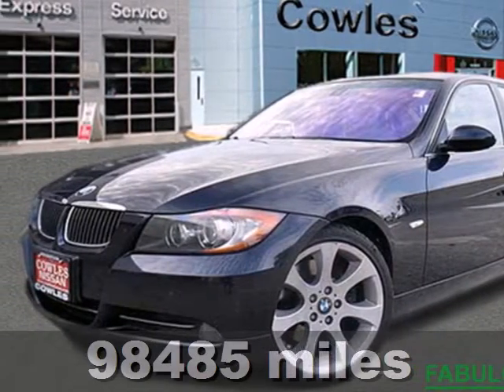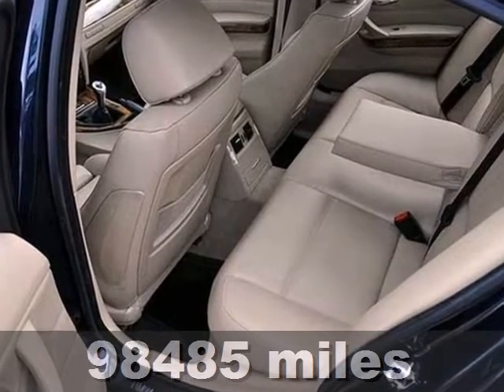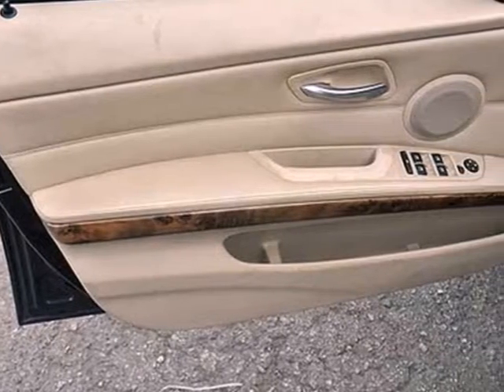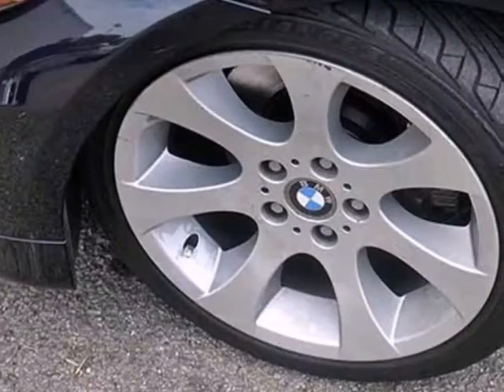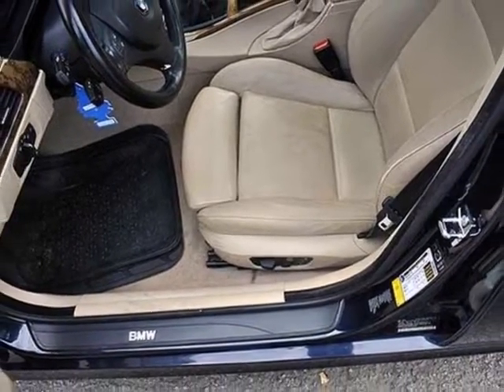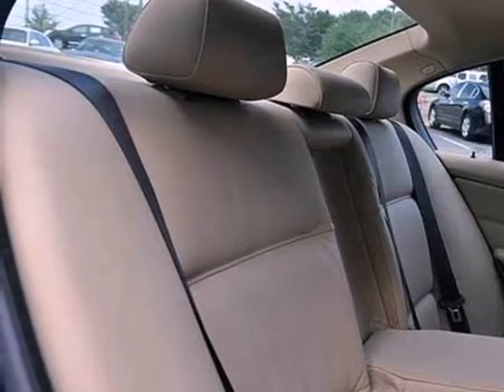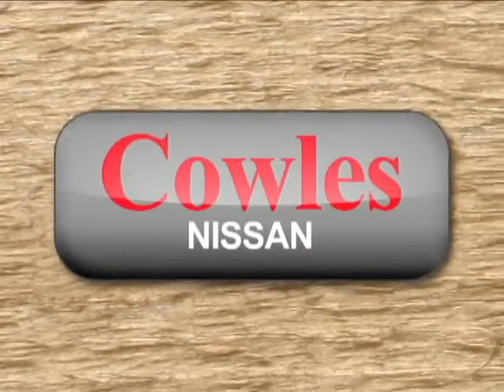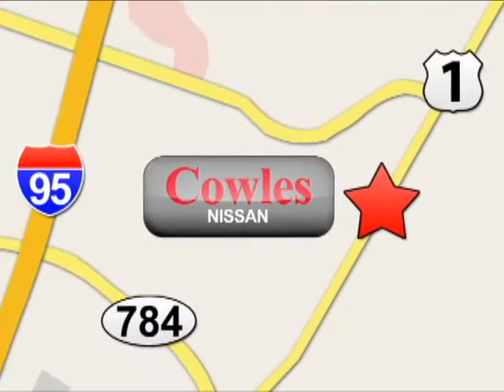2006 BMW 330i L1792A in Washington DC VA Woodbridge, VA - SOLD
SOLD - If you are looking for real value on a great used car, Cowles Nissan invites you to come in and test drive this 2006 BMW 330i, stock# L1792A. We are conveniently located near Washington DC VA Woodbridge, VA and known for our great selection, reliability and quality. Come take a look at this 2006 BMW 330i today.

Cowles Nissan
14777 Jefferson David Hwy
Washington DC VA Woodbridge VA, 22194